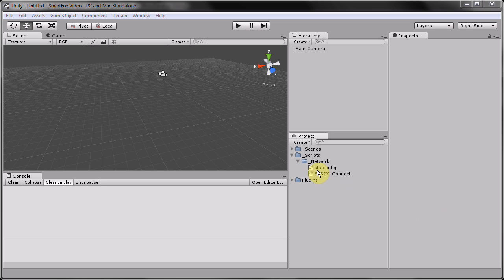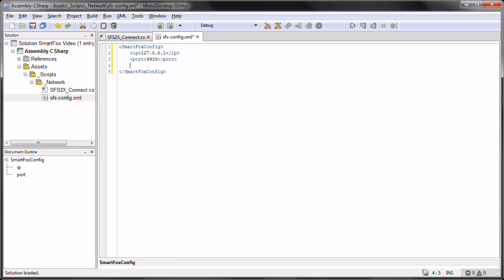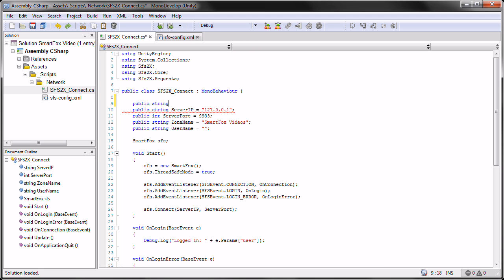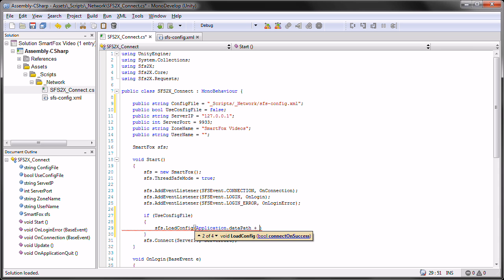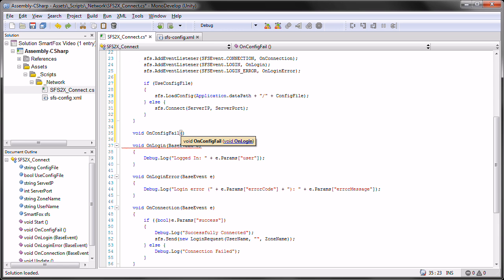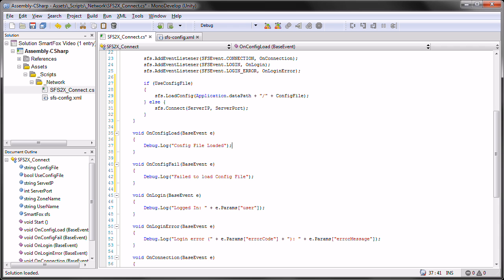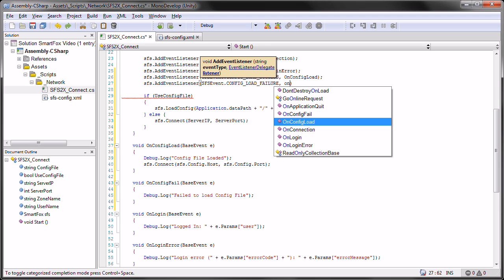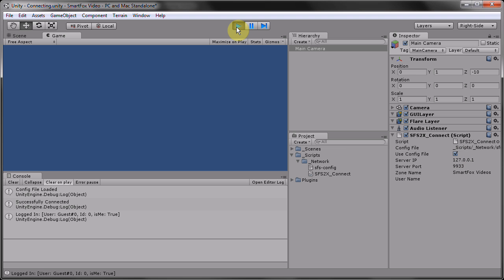Unity: SmartFox (003): Optional Config File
In this video we go over how to setup and use the optional Config File for SmartFox.

The file MUST end in .xml you cannot make the file inside of Unity, you will have to make it directly in your OS. ConfigFile must also be set to the path the file is located in your project hierarchy, and this does not work (out-of-the-box) when building for the WebPlayer Target.